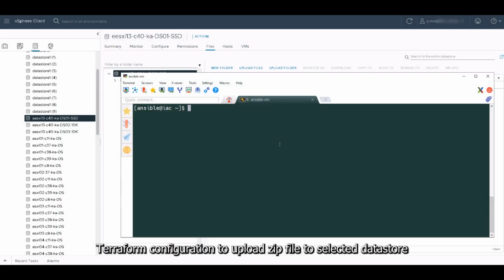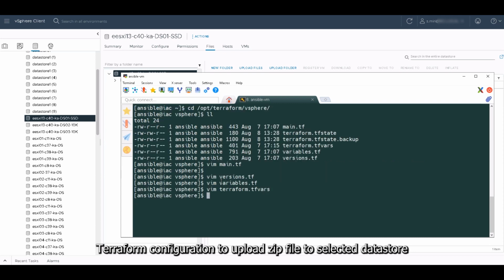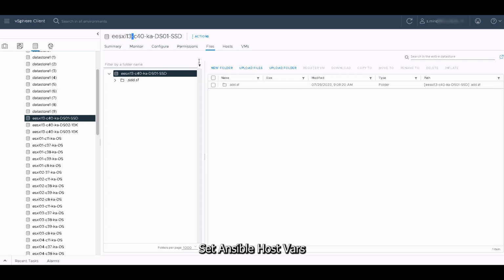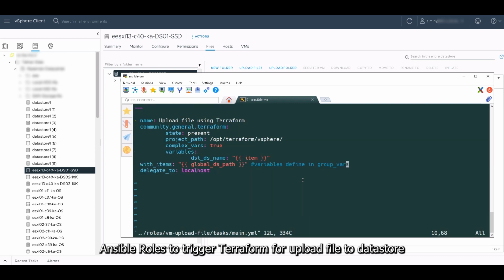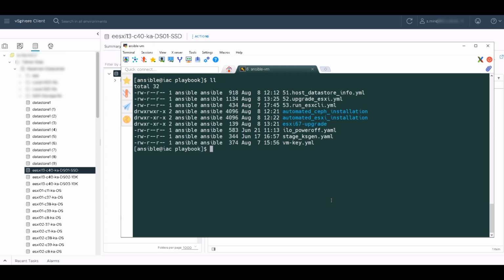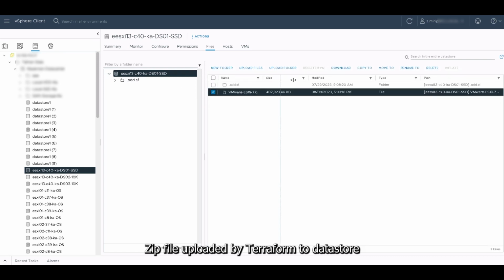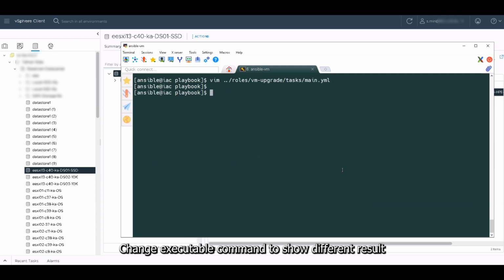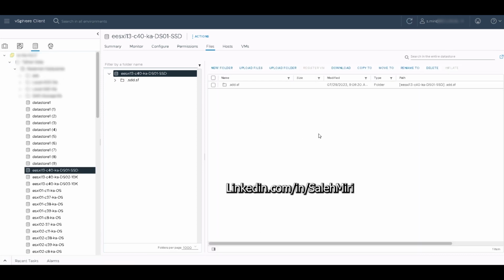Automating VMware by Ansible & Terraform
In summary, I have vcenter 8 in my environment and there are hundreds of esxi hosts with version 6.7 which we couldn’t upgrade those by life cycle manager due to vcenter 8 restrictions.
Thus in the first step I have to upgrade those to version 7 then using vcenter life cycle manager for upgrading to version 8 .
In this video I'll show you, how I did it automated using Ansible & Terraform together.